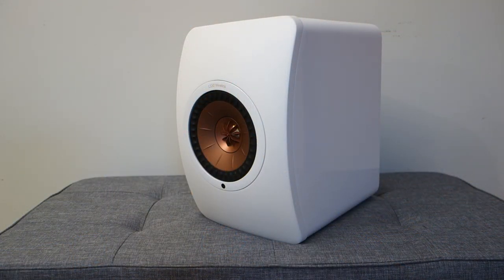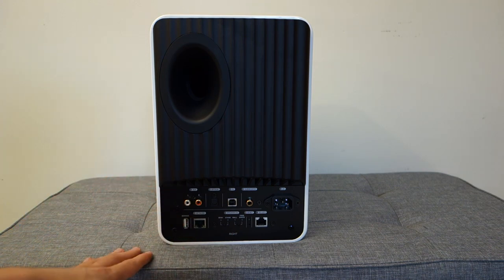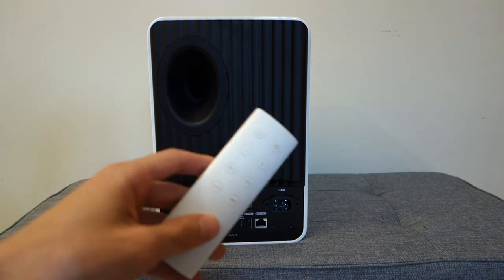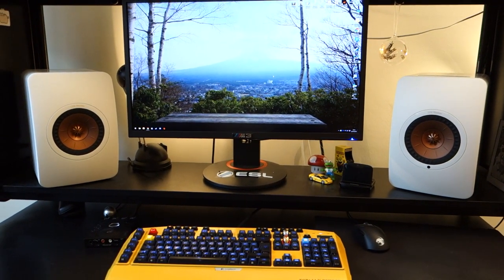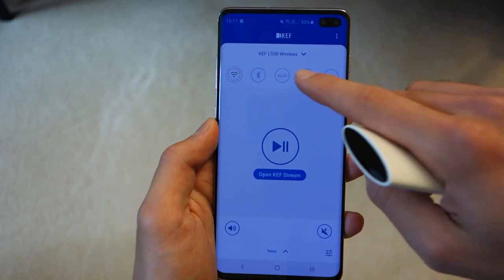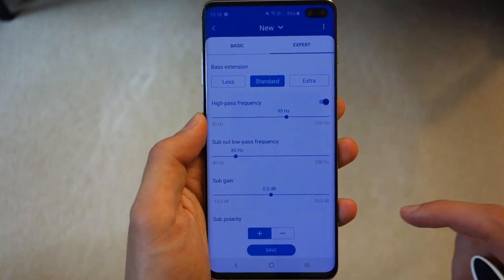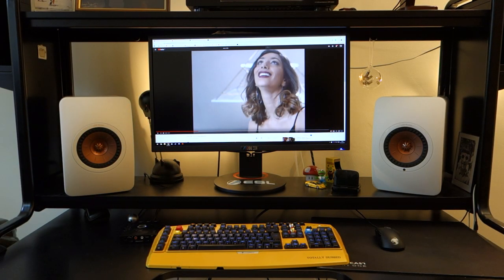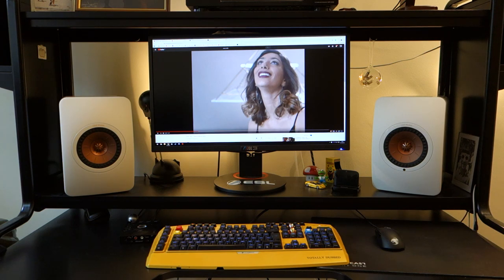KEF LS50 Wireless review - The best bookshelf speakers, ever? By TotallydubbedHD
Dubbed